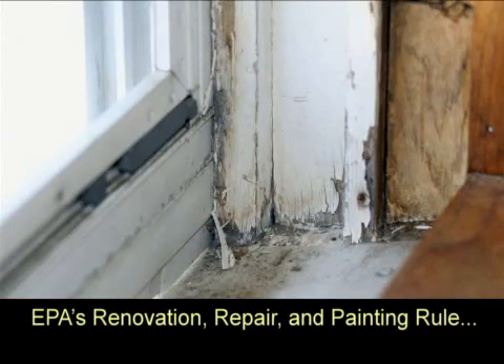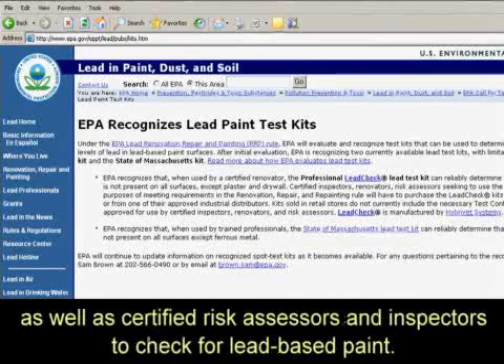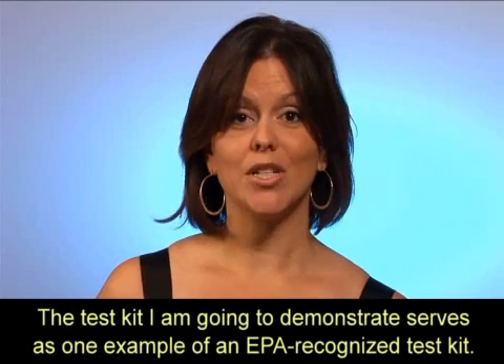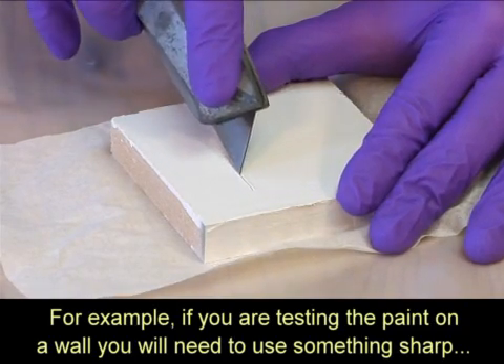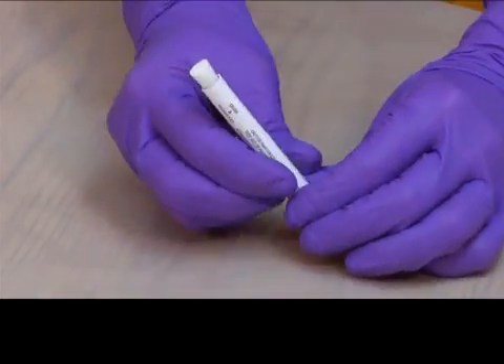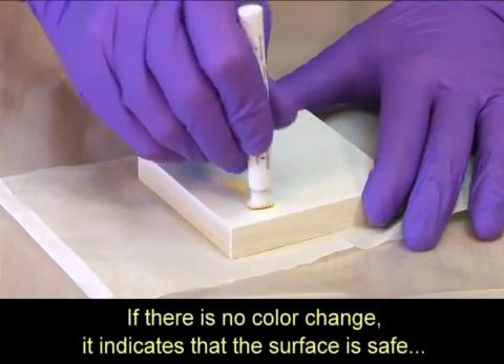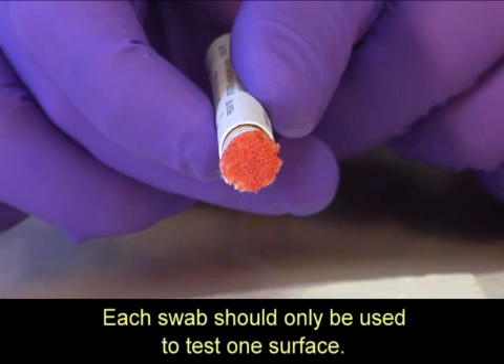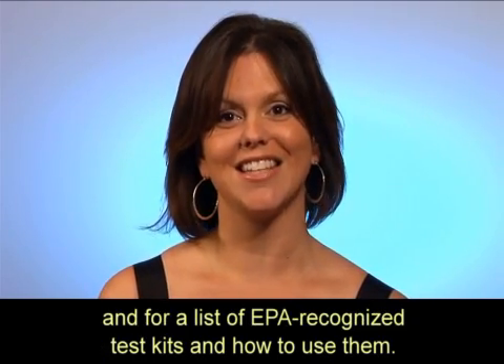Lead Paint Testing for Renovators.wmv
This video does a great job of explaining and demonstrating lead paint testing with a "Lead Check", which contains a chemical solution (sodium sulfide) that react to the presence of lead by turning red.  If it's red, it's lead.

Environmental Education Associates (EEA) follows these principles in their EPA approved lead renovators initial and refreshers training courses